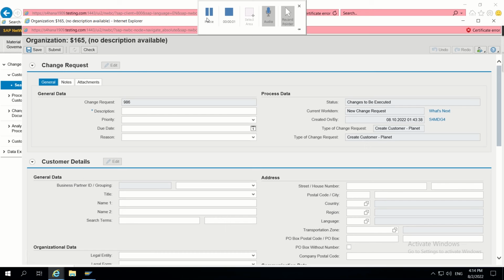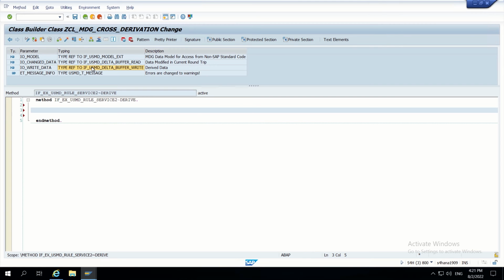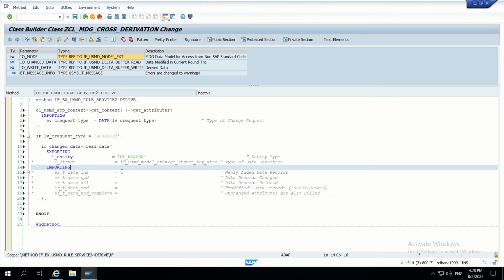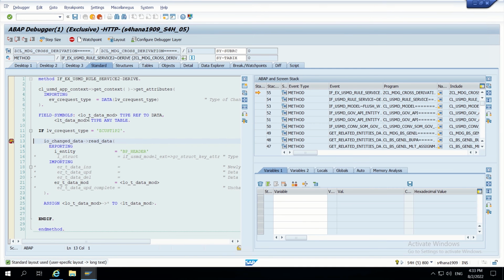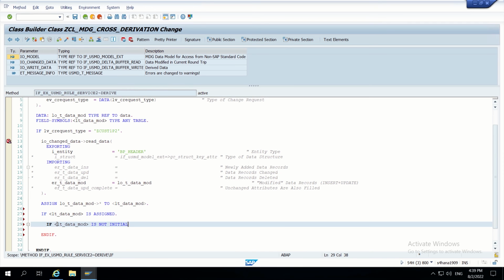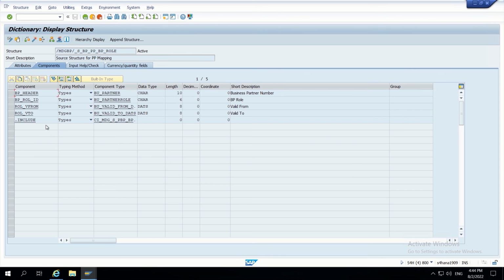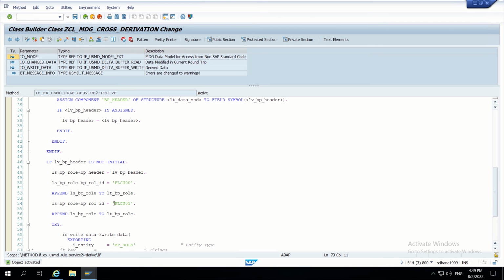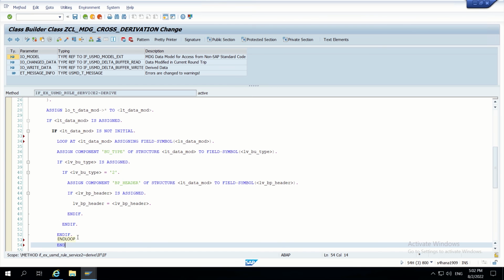cross entity derivations in SAP MDG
Hi Guys,

Note:
This insert structure from BP_HEADER will get filled only in create scenario, if similar requirement is existing for change scenario, add logic to use updated structure from any entity depending on requirement. For suppose, if its based on BP grouping value, use read_data method for BP_HEADER first using modify structure and check BP_ROLE entity, if no values exists, then default in similar way as shown in the video.

Thanks.